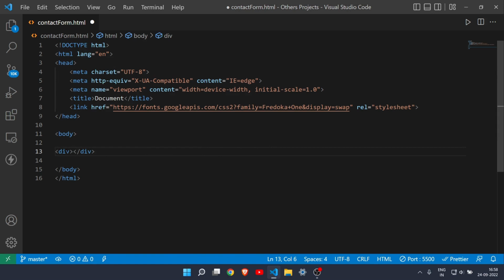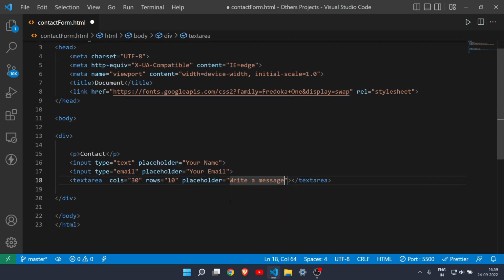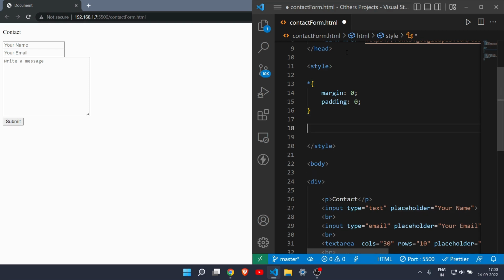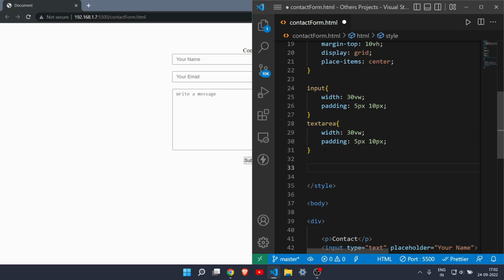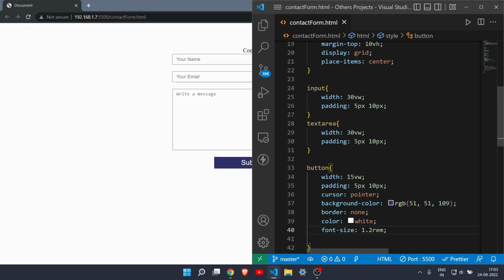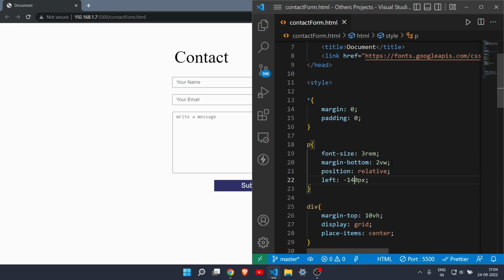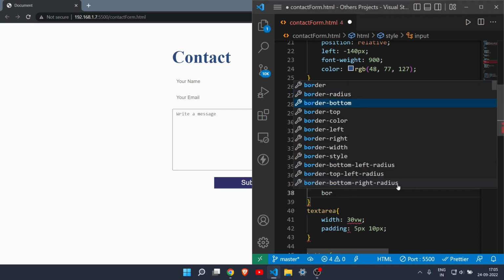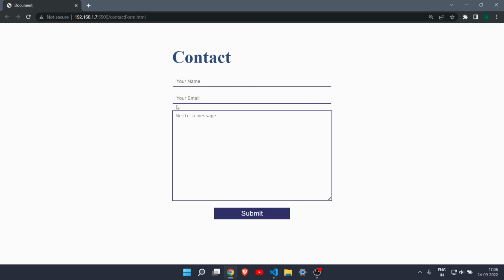How to make a contact form in 2022 with html & css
Modern contact form in 2022 with html & css